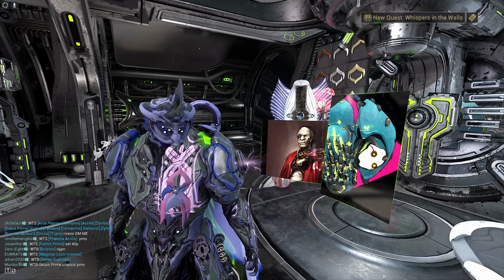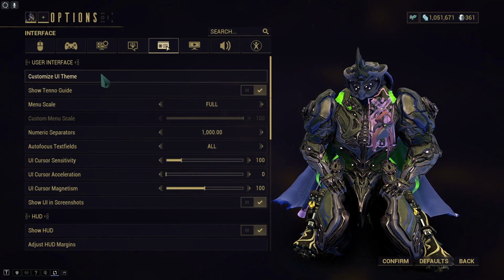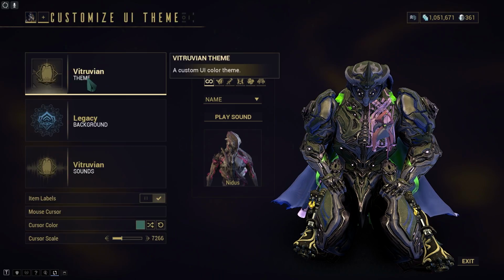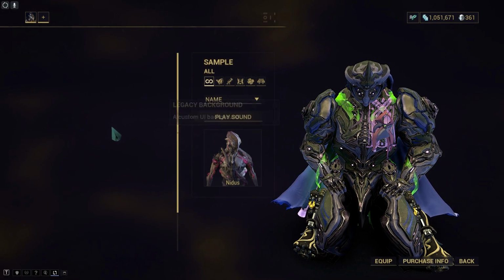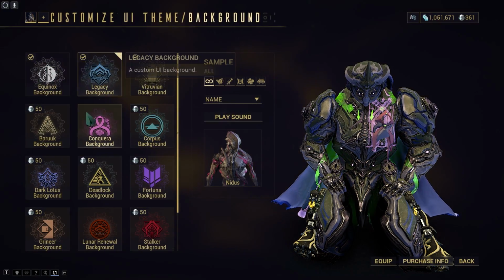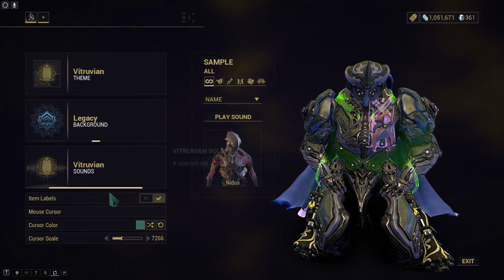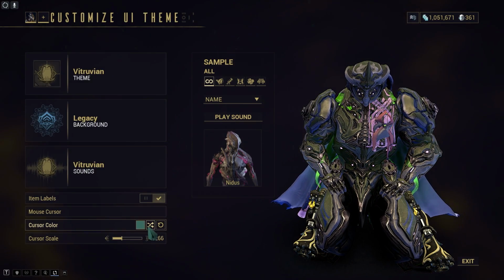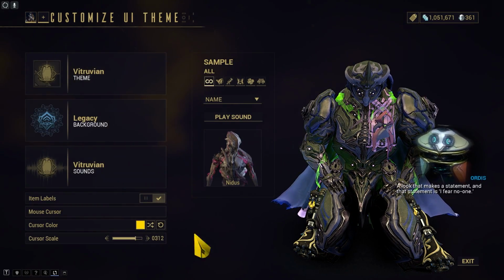How To Customize UI Theme In Warframe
Personalizing the User Interface (UI) theme in Warframe allows players to tailor their gaming experience to their preferences. Whether you prefer a darker or lighter theme, changing the UI theme can enhance visual comfort during gameplay.

How do I access the UI theme customization options in Warframe?
Are there different themes available, and how do I choose them?
Can I customize specific elements of the UI, such as colors or transparency?
Will changing the UI theme affect overall game performance?
Is there a default UI theme that can be restored if needed?